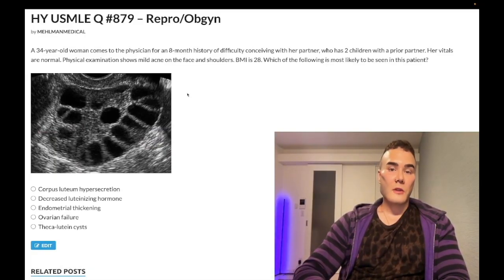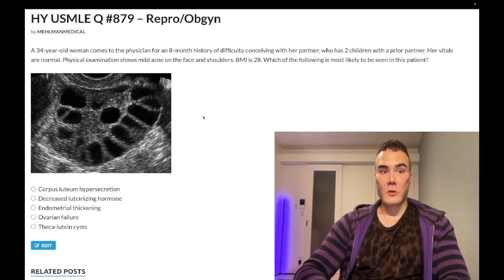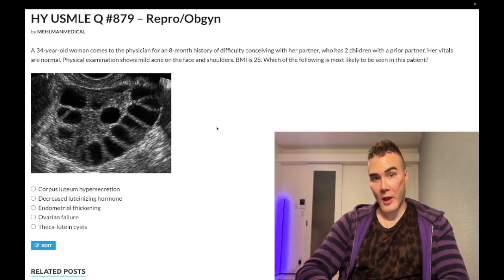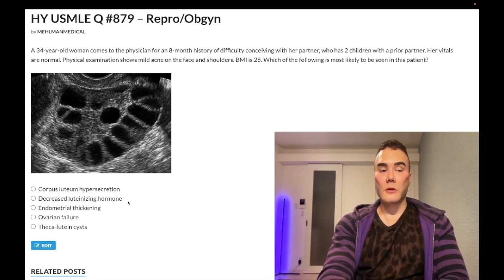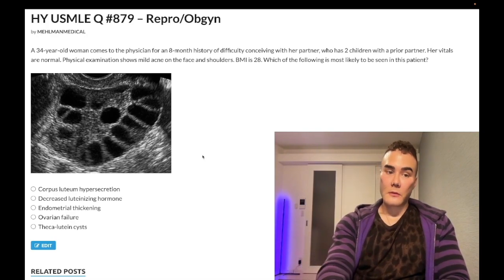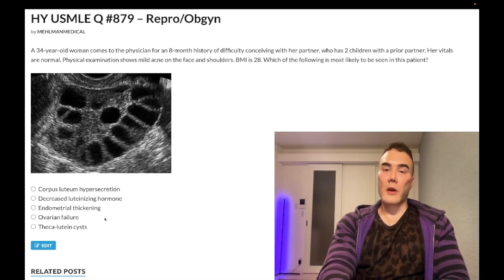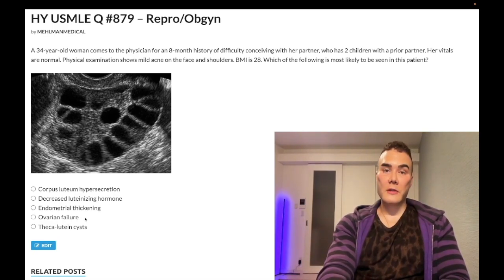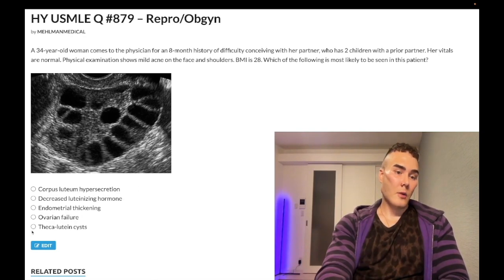HY USMLE Q #879 – Repro/Obgyn